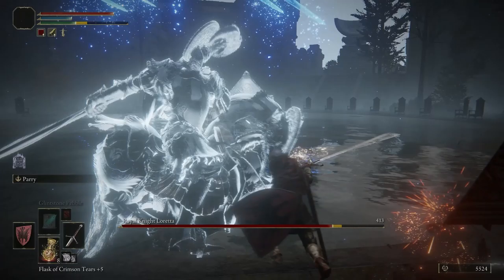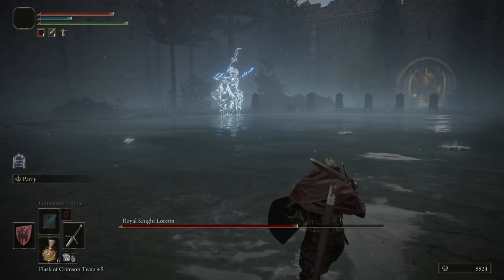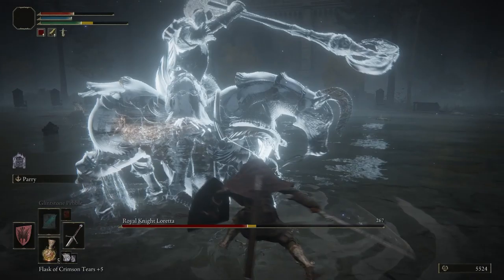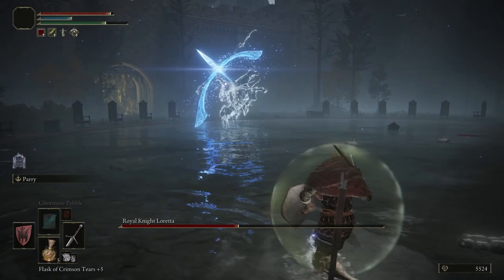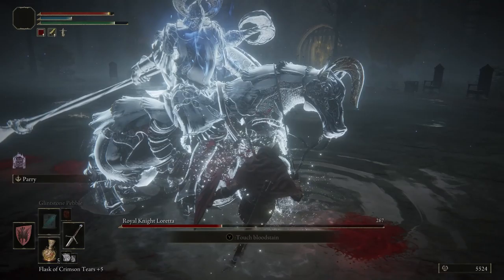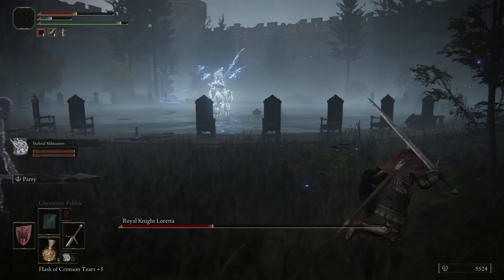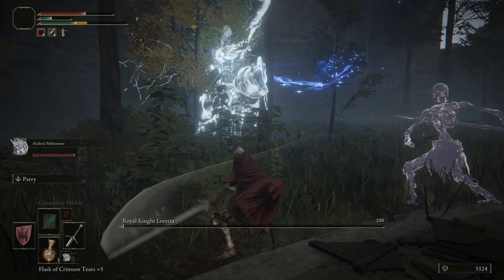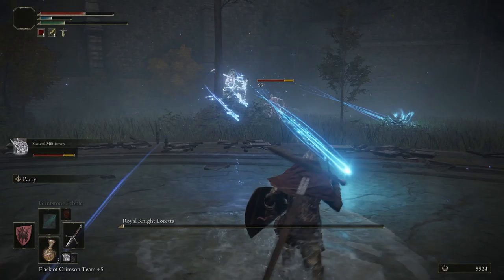How to Defeat Royal Knight Loretta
This is a tutorial on beating one of the elden ring trophies. This trophy is Royal Knight Loretta. Royal Knight Loretta can be beat at a very low level. As you can see I was incredibly low level.